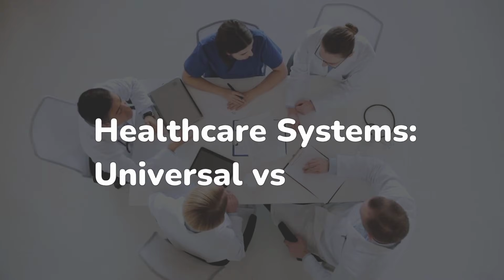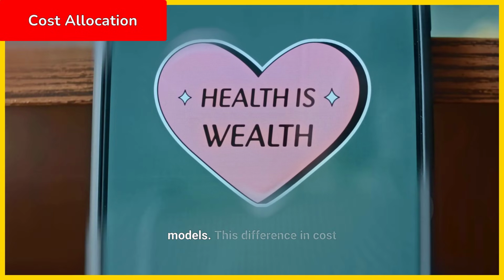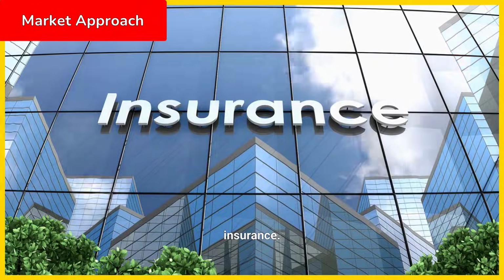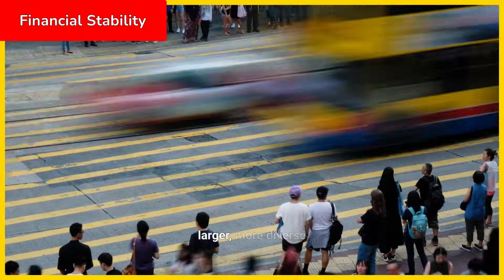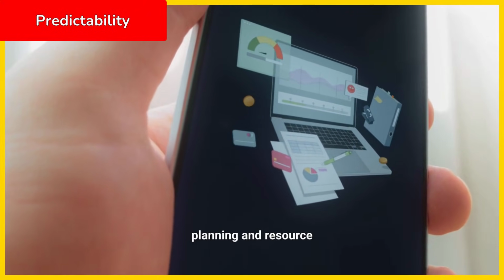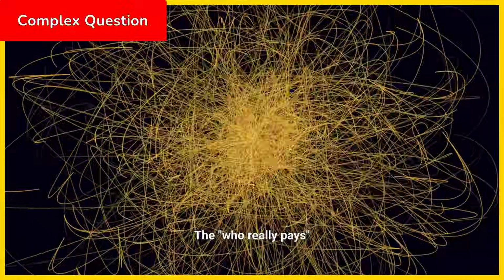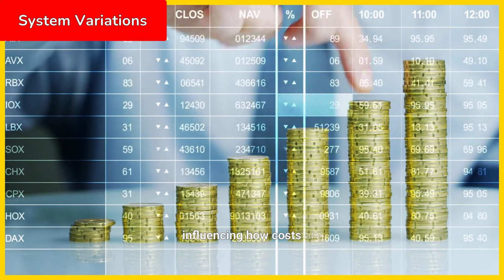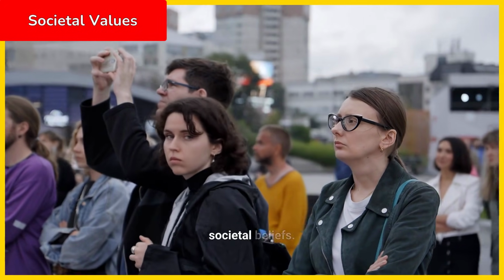Universal vs. Private Healthcare: Which System Actually Works Better?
Welcome to SJ.
SJtv offers diverse content, covering financial literacy, mental health, personal growth, entrepreneurship, investments, and inspirational stories. The channel aims to create a community of like-minded individuals who support each other on their journey to success